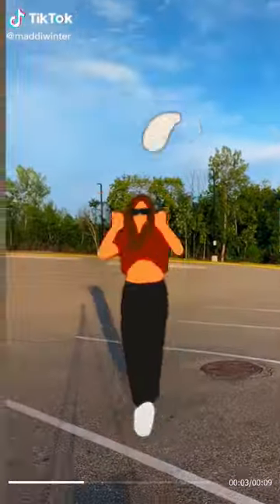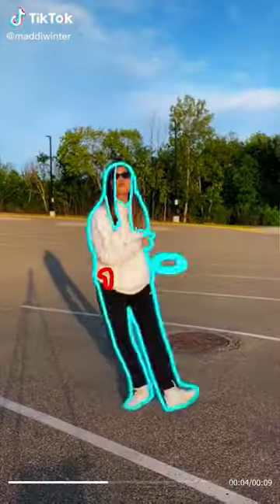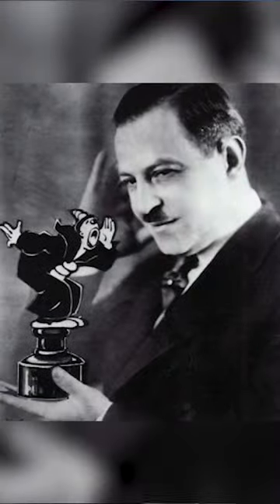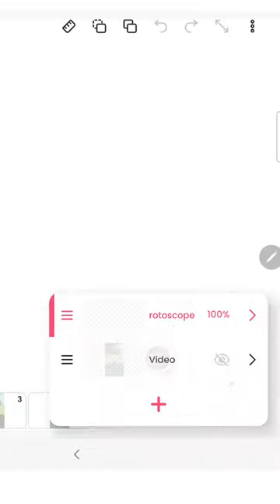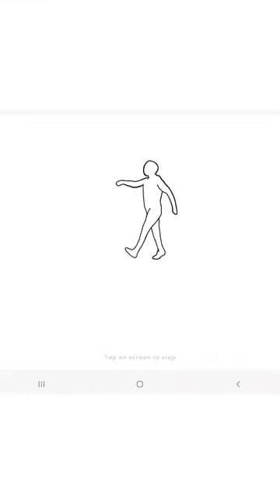What is rotoscoping?